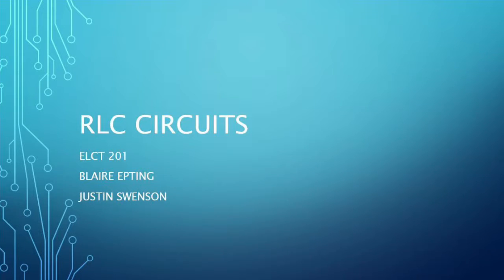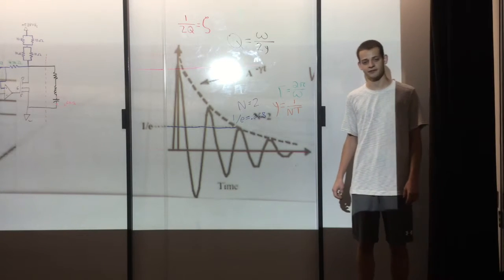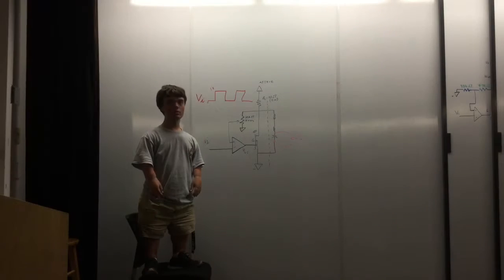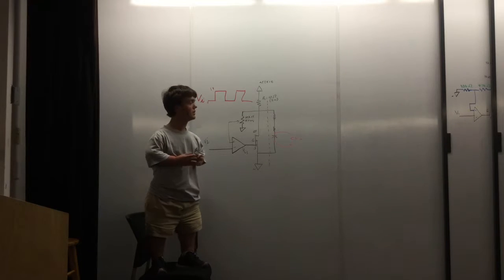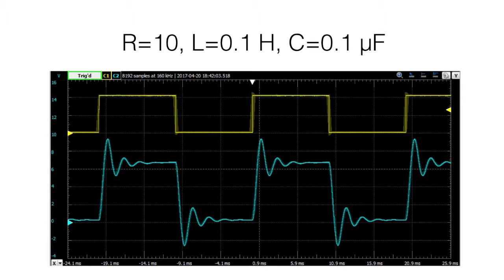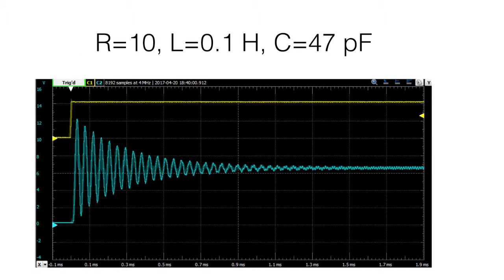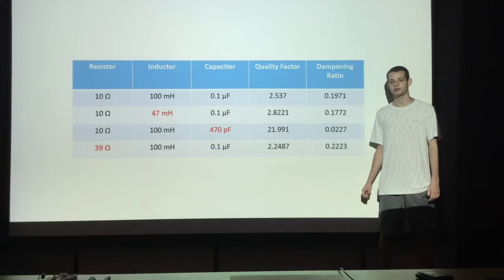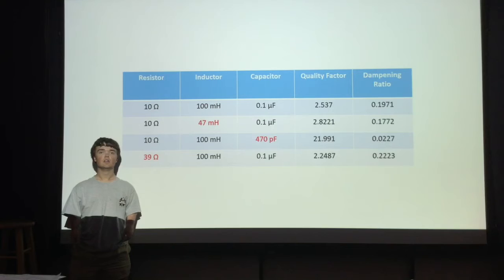ELCT 201 RLC Circuit